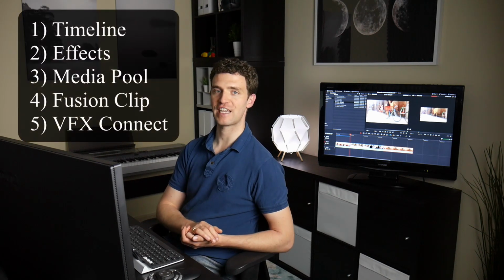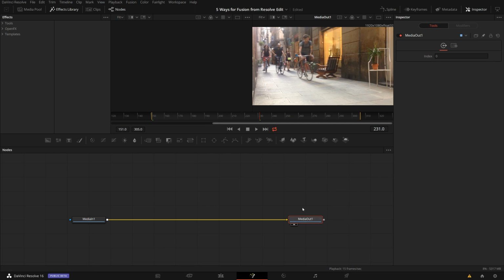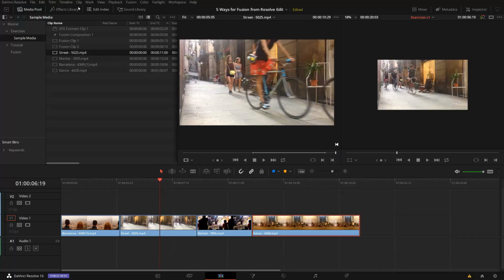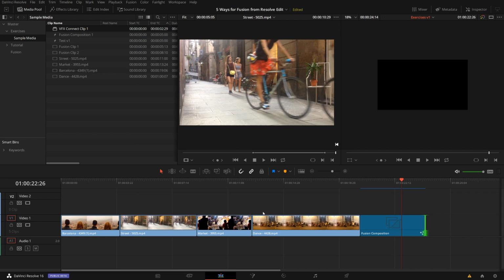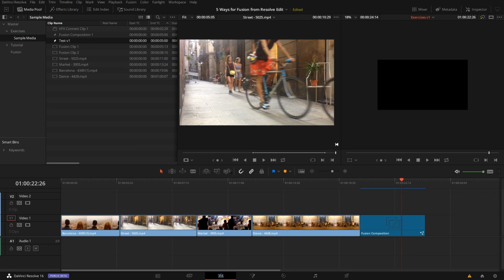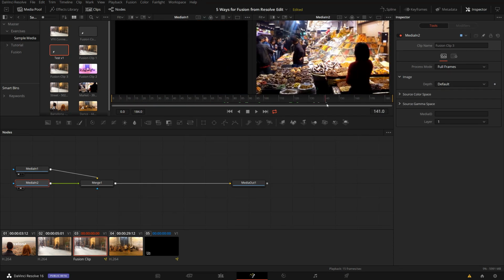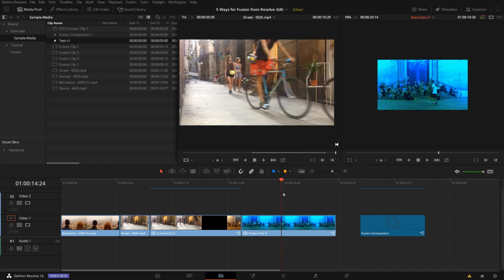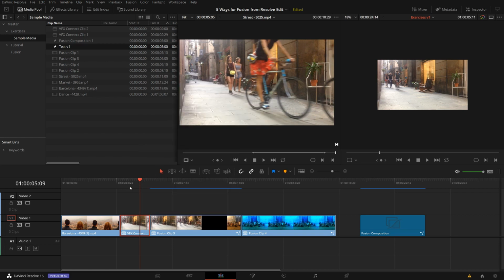5 Ways to Start with Fusion from Davinci Resolve Edit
Resolve offers different ways to create Fusion comps and manage different versions. It all depends on your workflow. In this short tutorial, I am going over the different methods and explain which method is suitable for which workflow.